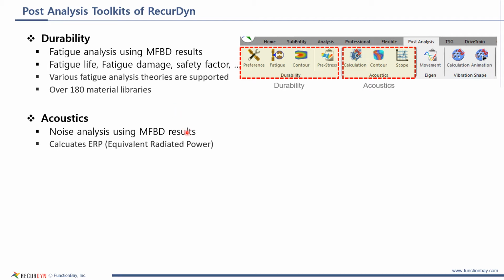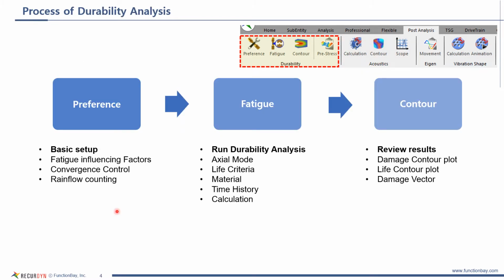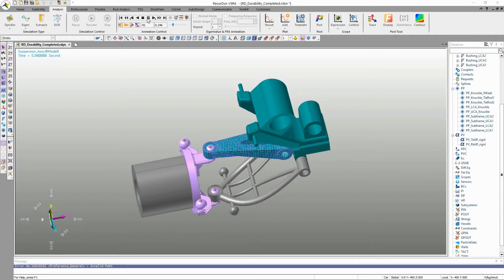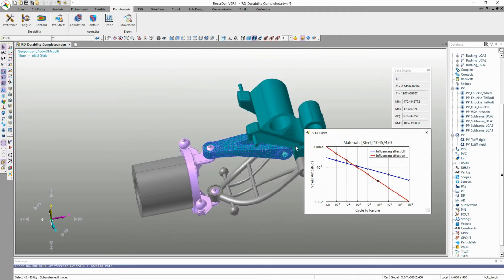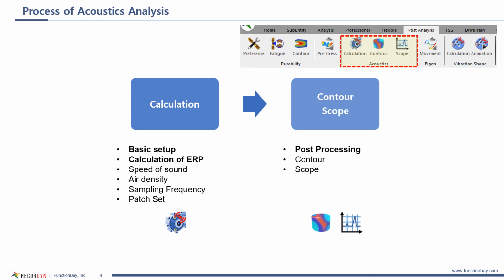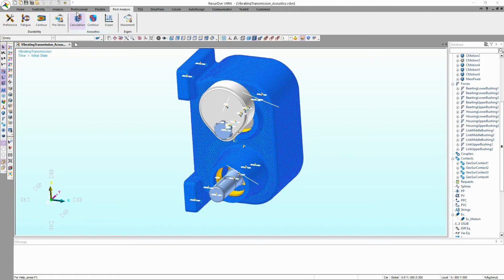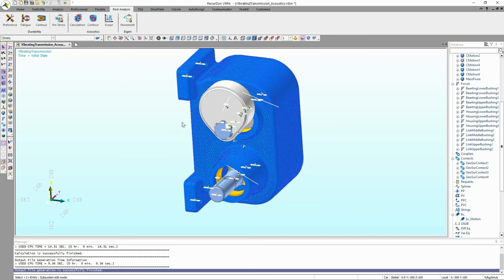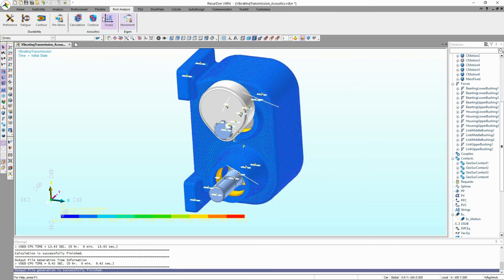Durability and Acoustics - RecurDyn MFBD Kit 15